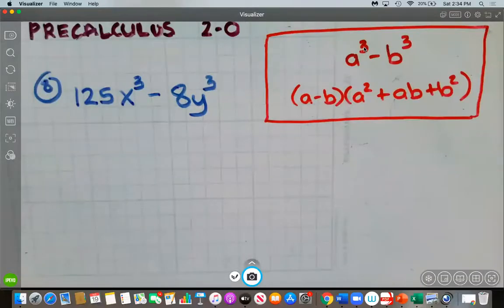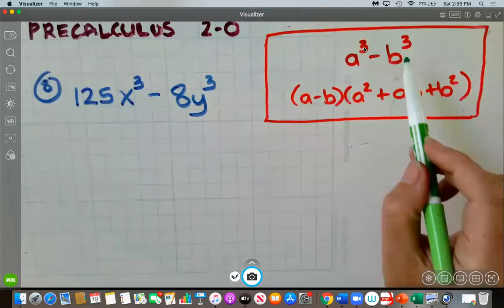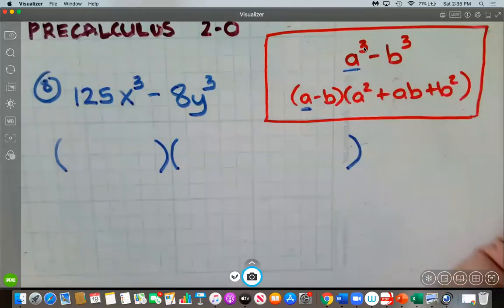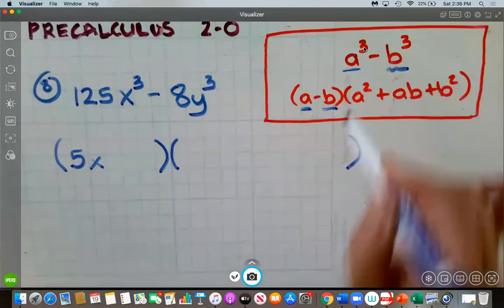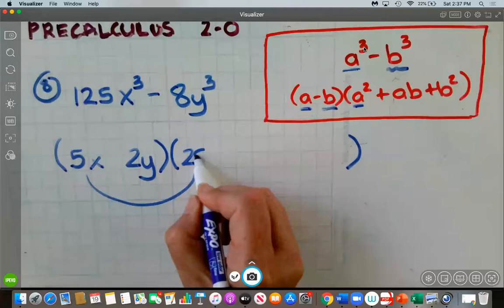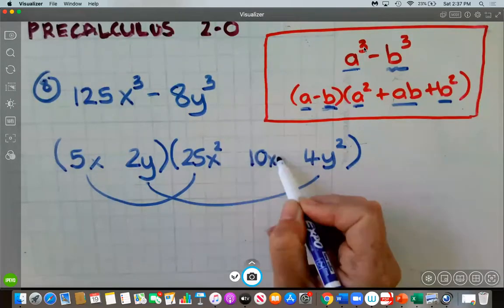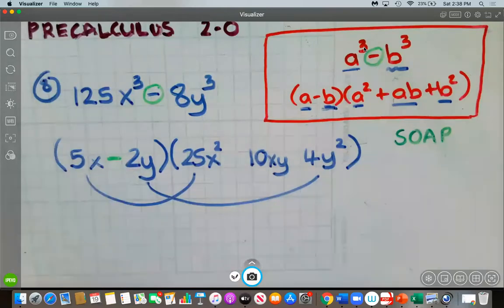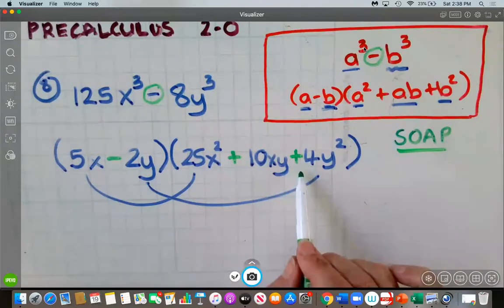2-0 question 8